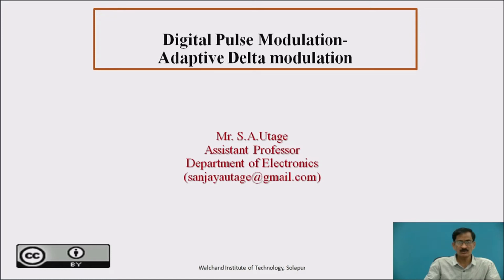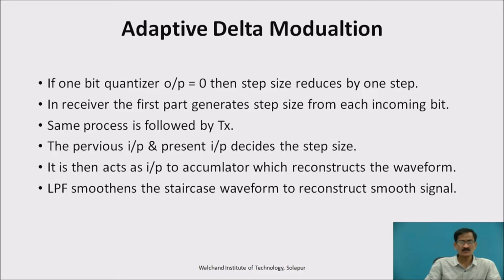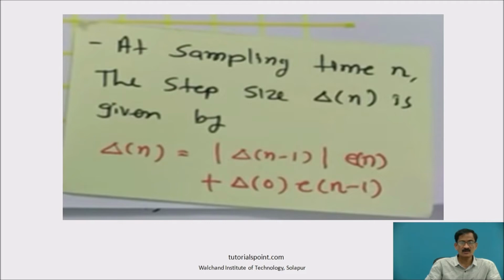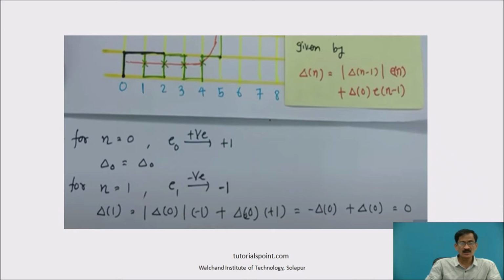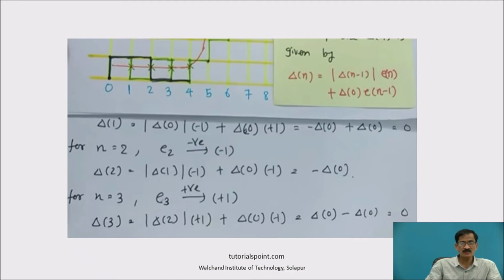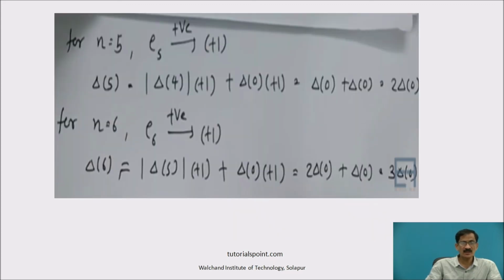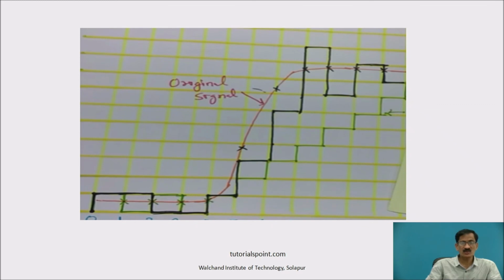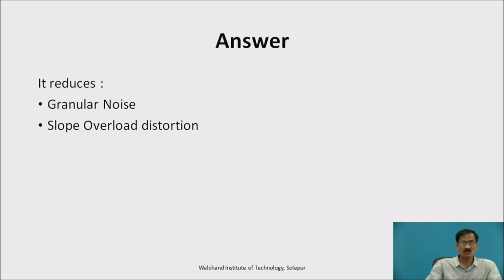Digital Pulse Modulation Adaptive Delta modulation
Mr. S.A.Utage,
Assistant Professor,
Department of Electronics Engineering,
Walchand Institute of Technology, Solpaur